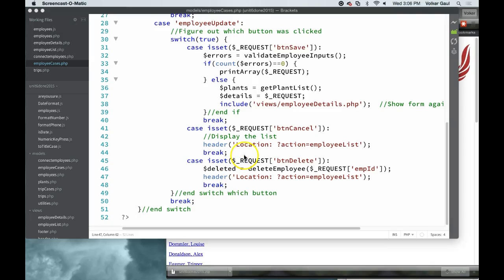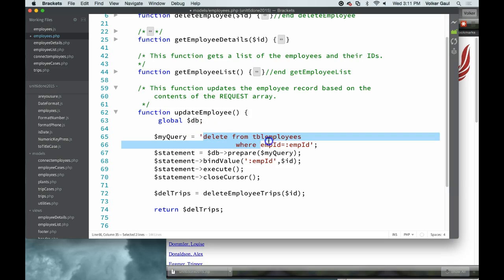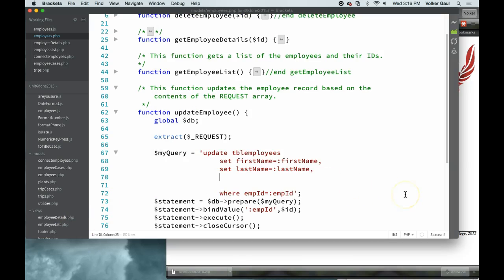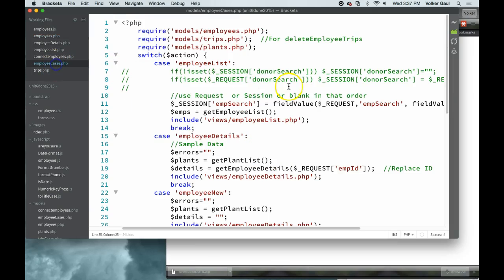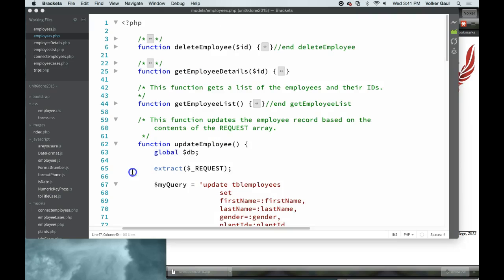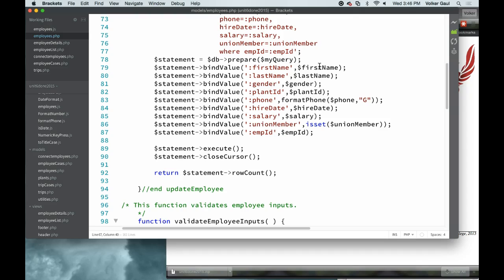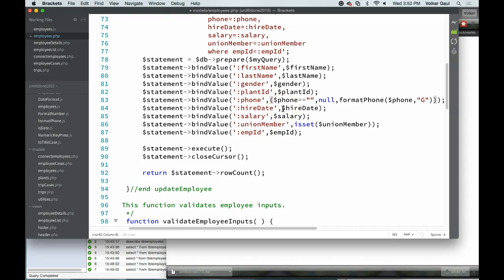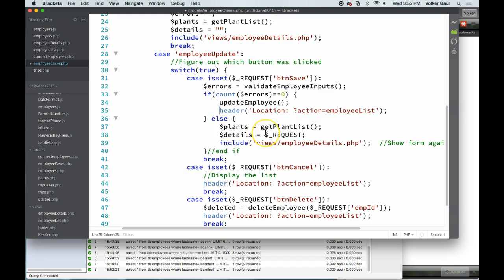wdm6.7 Saving a Record; Unformatting data; Saving null